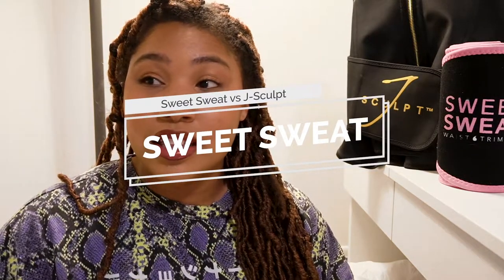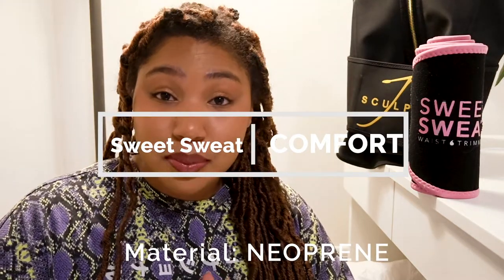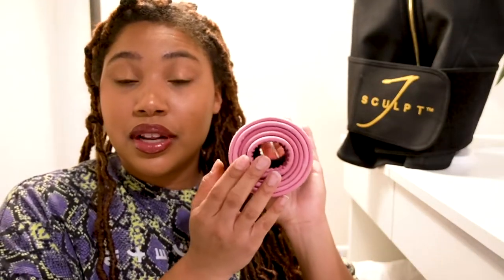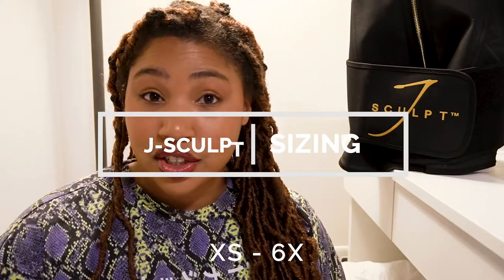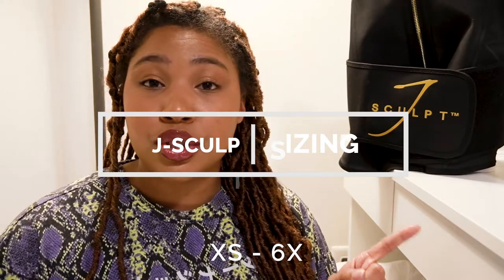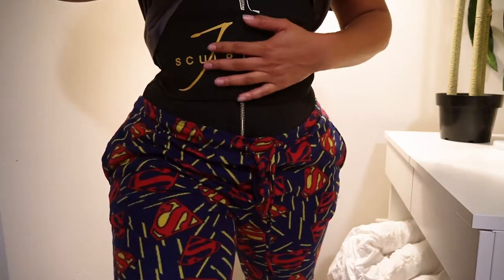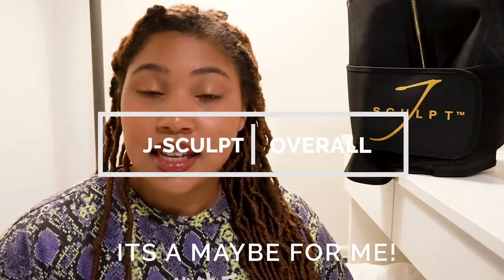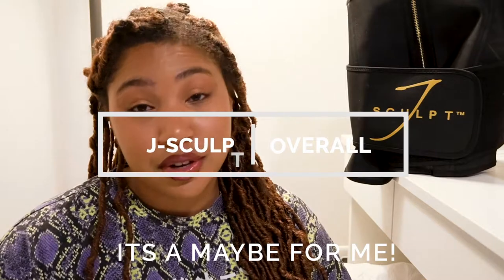J Sculpt vs Sweet Sweat | Fitness Belt & Waist Trainer Review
Hey Fam!
I am starting my 2021 Fitness journey and thought I'd motivate myself by investing in a new Fitness Belt! I went back and forth between just using my current Sweet Sweat Belt or purchasing a J-Sculpt Belt that I have seen all over my instagram, TikTok and Youtube recommendations! I was very curious if the J-Sculpt belt worked well for fitness, and if the sizing would be accurate based on my initial research and reviews that I saw. I took the plunge anyway and decided to get the belt especially since the company does promotions quite often! Now I will say the J-Sculpt Sizing was very tight for a fitness belt! But the quality was great. On the other hand the sweet sweat is a great overall fitness belt that I can use during any workout without feeling any restrictions!

Pink Sweet Sweat
Yellow Sweet Sweat
Sweet Sweat Gel

TURN ON YOUR POST NOTIFICATIONS SO THAT YOU’LL BE NOTIFIED WHENEVER I UPLOAD AND NEVER MISS A VIDEO!

About Me:
Welcome Fellow Venturers!
My name is Desi, I am a hiker, vlogger, and novice wine connoisseur!
My channel is filled with adventurous and funny content surrounding travel, hiking, camping and daily vlogs, fabfitfun and amazon hauls, follow along fitness and workouts videos, crafting and DIY tutorials, natural hair and skincare tutorials,  and law of attraction, meditation, and manifestation.
I am so happy to have you and would love for you to join my growing family! I upload twice a week (sometimes more) so be on the look out for my next upload.